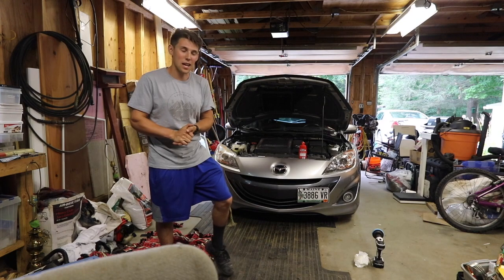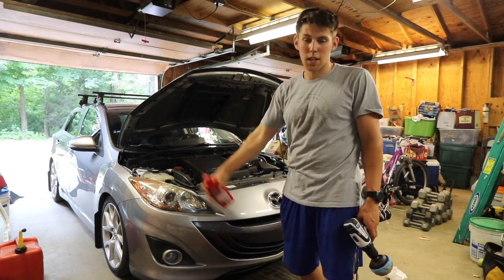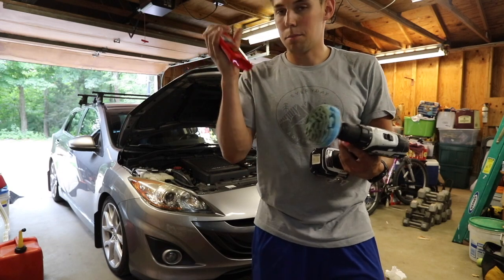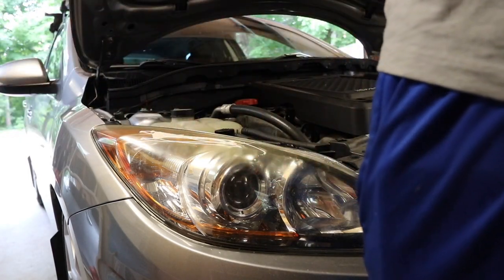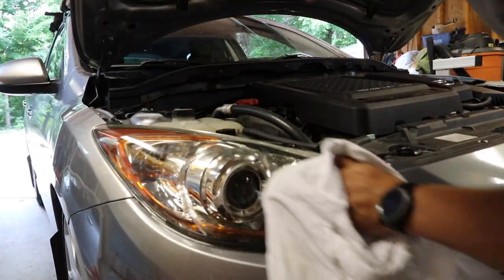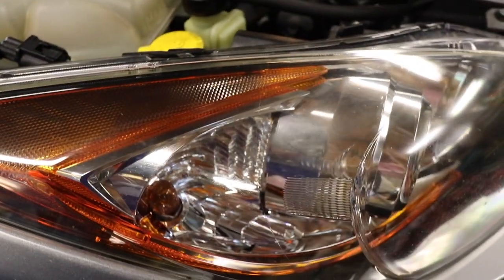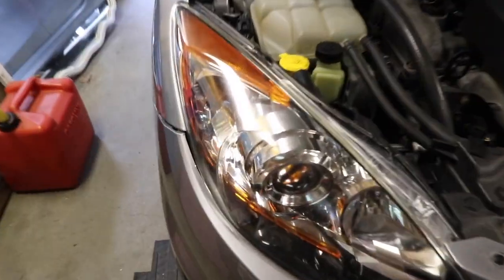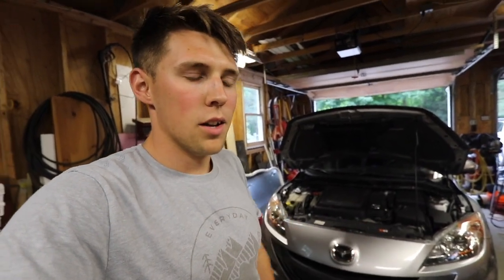*EASY!* 3 MINUTE HEADLIGHT RESTORATION!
If you prefer to do the wet sand technique, I would recommend purchasing THIS KIT

This headlight restoration technique is pretty simple and VERY QUICK! Took 3-5 minutes to do both headlights and no sanding was required! If you have deep scrapes/scratches in your headlight, or if the haze if caked on, then you might want to try the wet sand technique. But if the haze is just starting I would HIGHLY recommend trying this method to return your headlight to like-new!